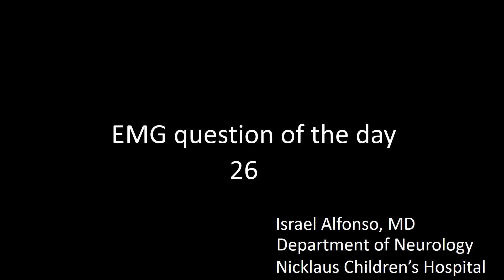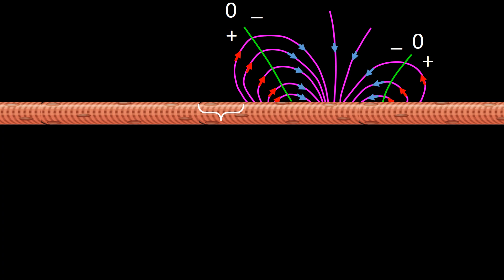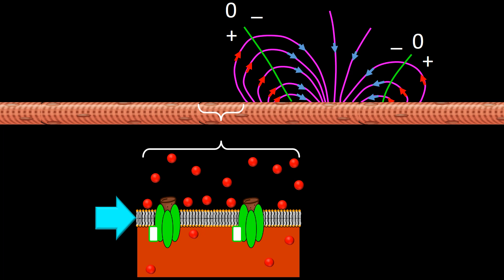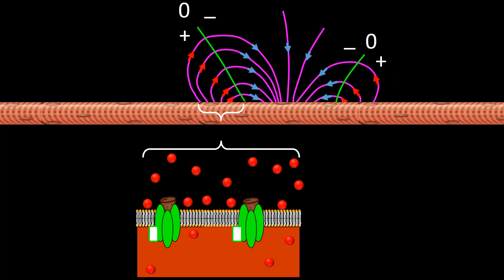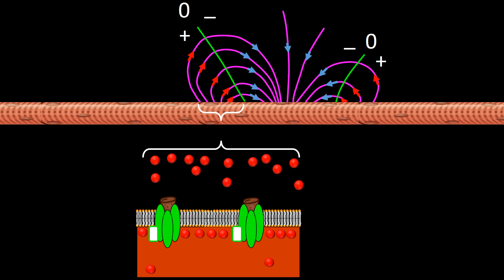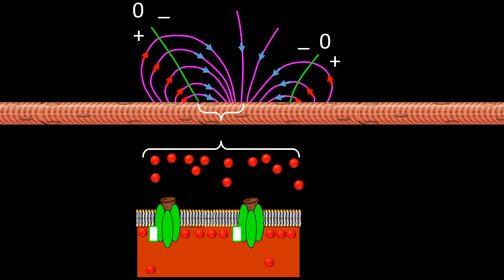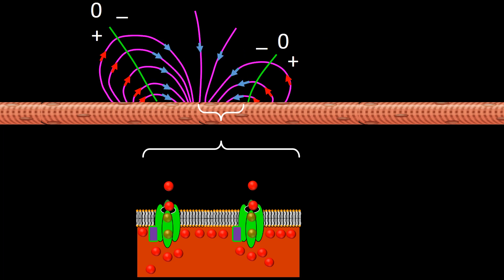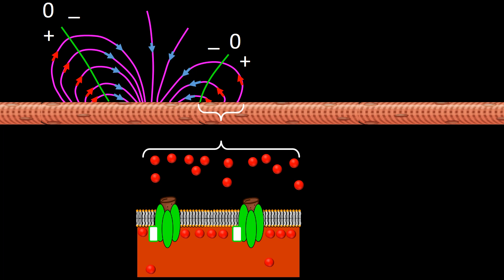EMG question of the day 26